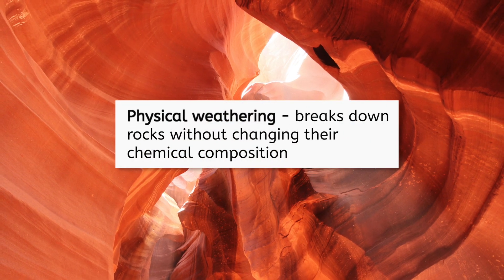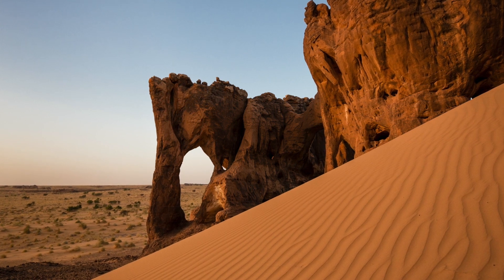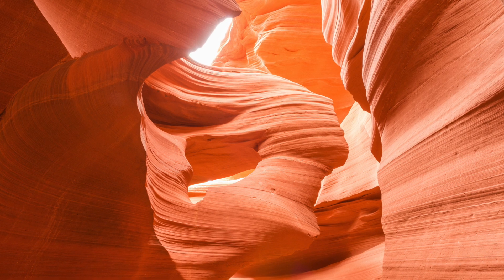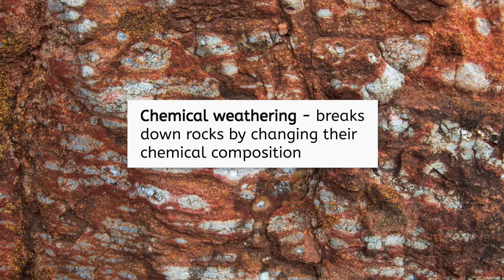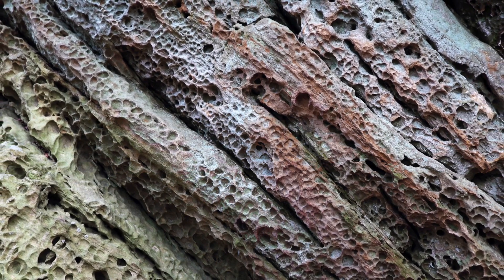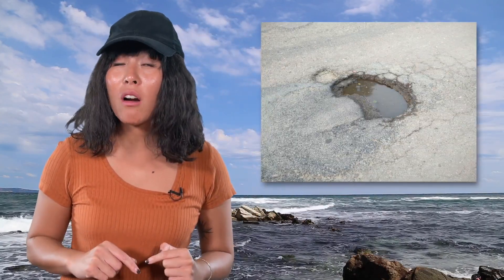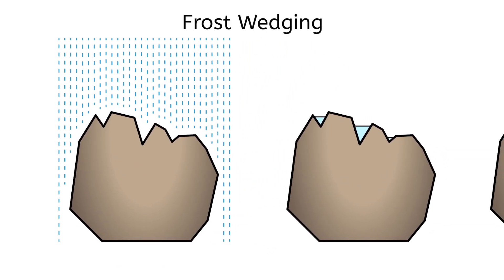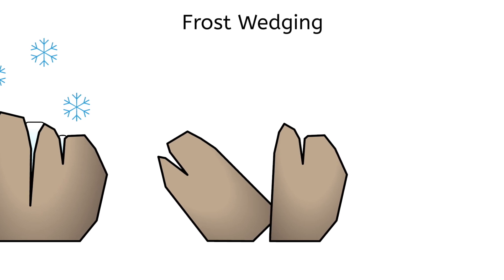Weathering - Exploring Physical and Chemical Weathering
How do topography and rock composition affect weathering? In this lesson for high school students, we will explore the fascinating processes that shape the Earth’s surface through weathering. We will learn about both physical and chemical weathering, understanding how the atmosphere, hydrosphere, and geosphere play key roles in these processes. By studying unique landforms, we will discover how weathering impacts our planet over time. This lesson is from MiaPrep's Environmental Science course.